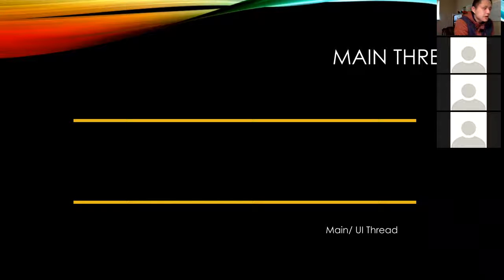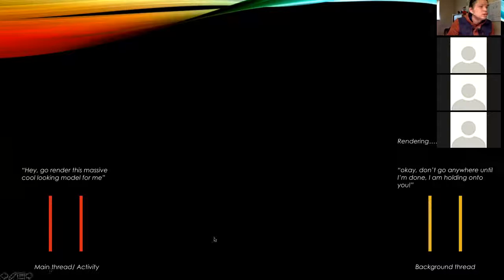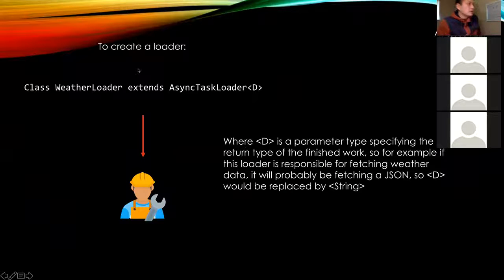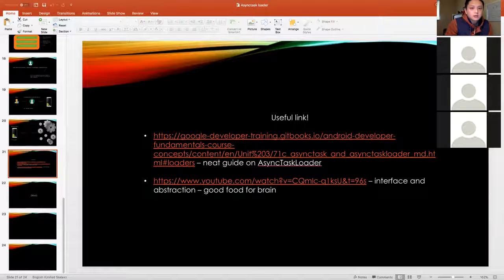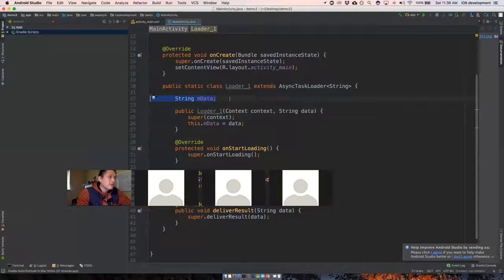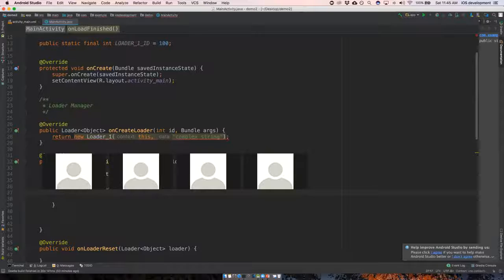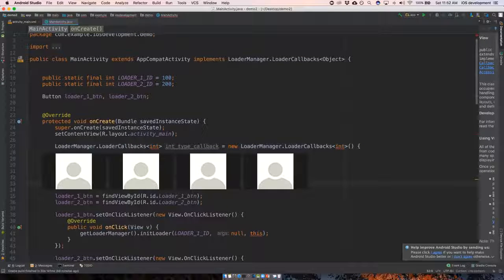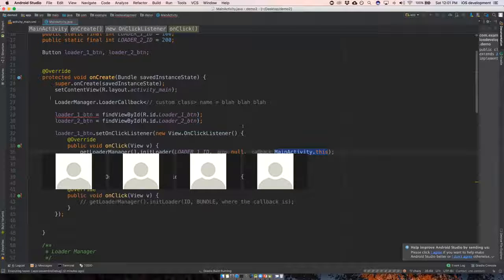Android tutorial AsyncTaskLoader top level down overview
This is a top level down tutorial on AsyncTask,